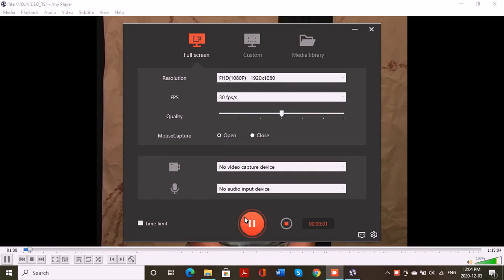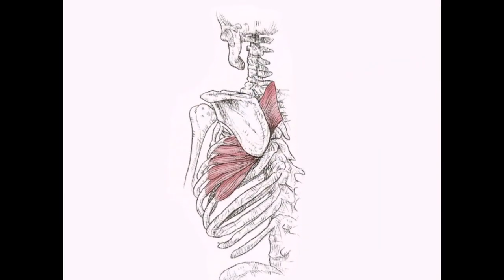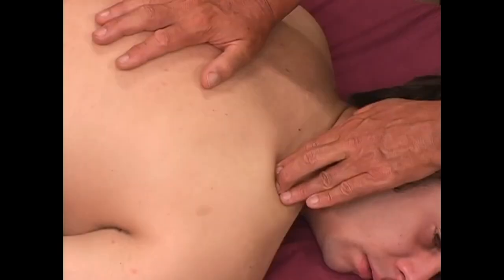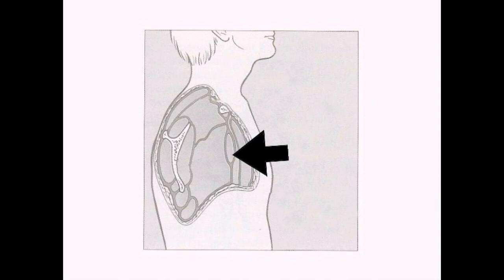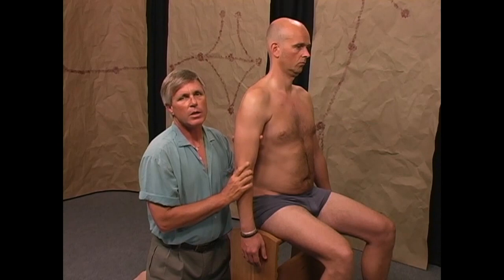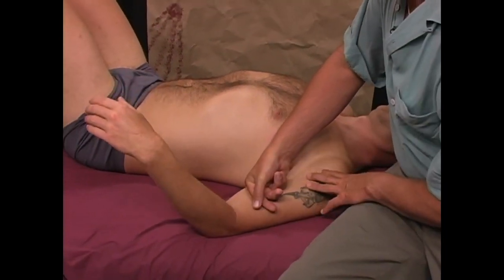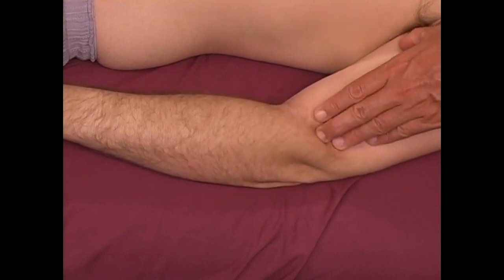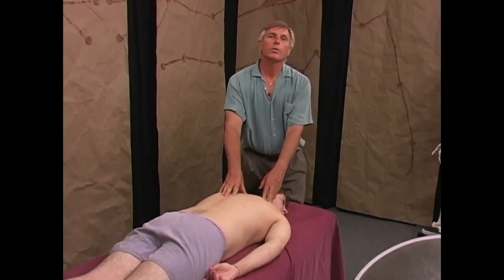Anatomy trains Arm Lines Tom Myers